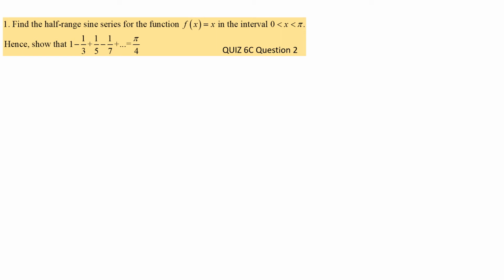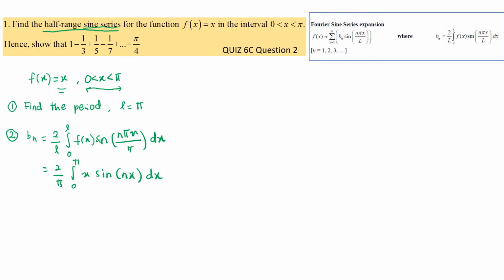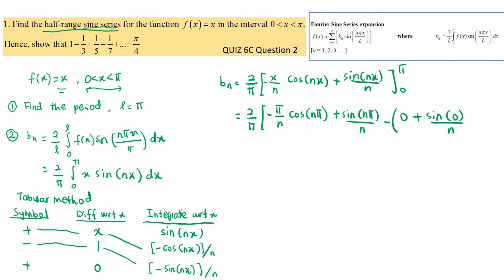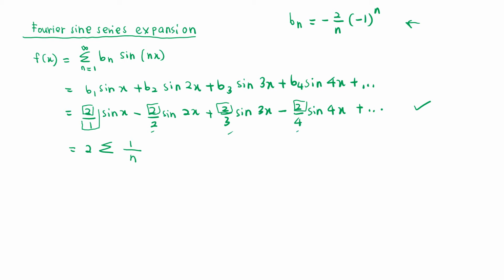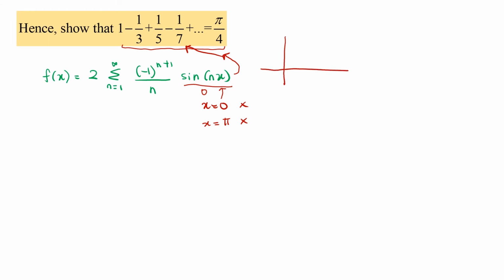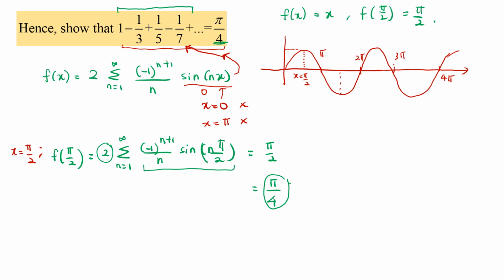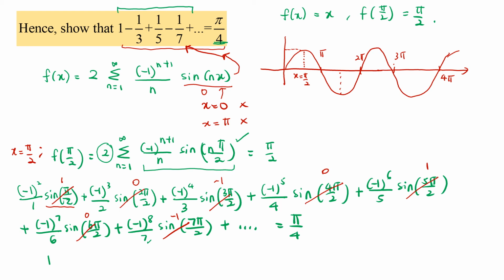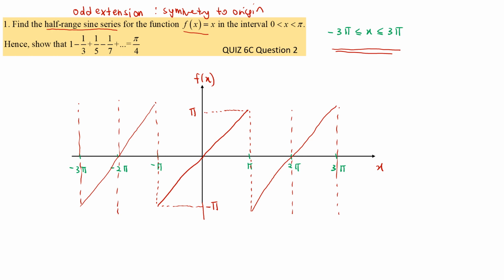6.4 Half range Fourier series (Example)